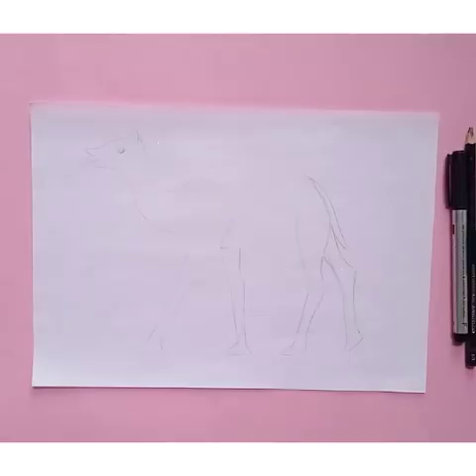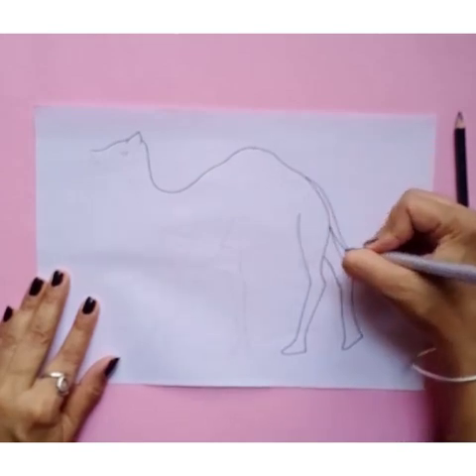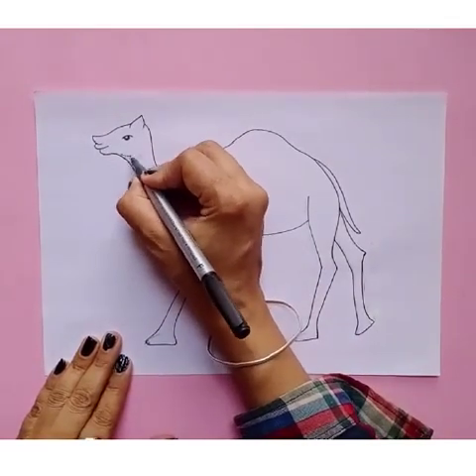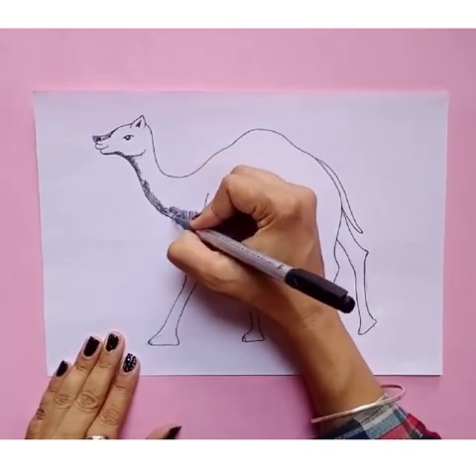Art & Craft Tutorial Class VI, How to draw 'Camel'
DCM Sr. Sec. School, Ferozpur Cantt.